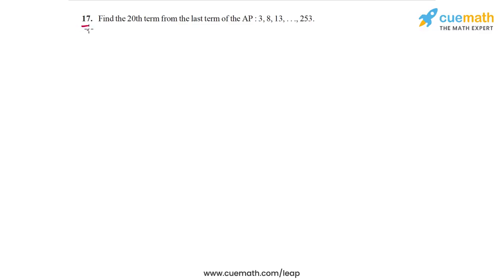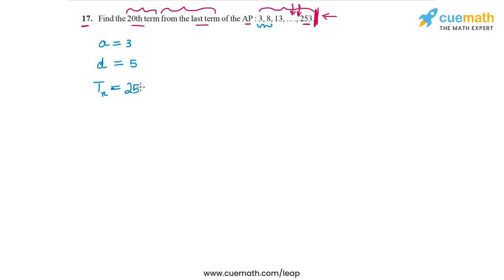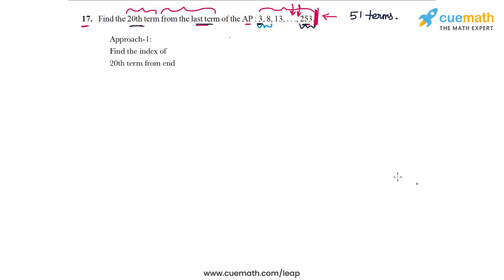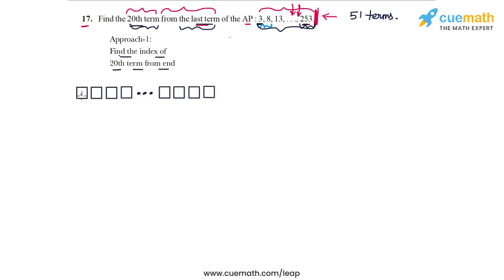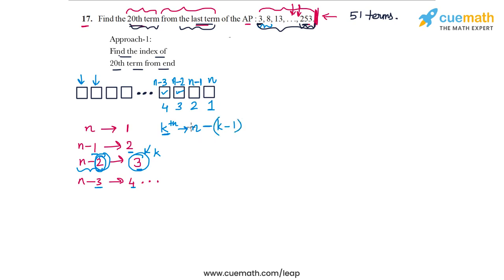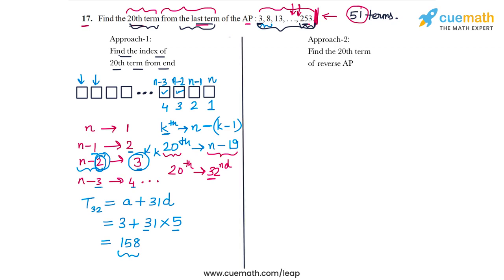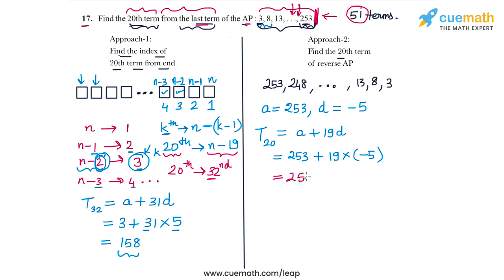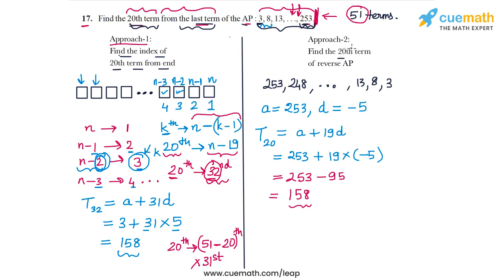Class 10 Chapter 5 Ex 5.2 Q 17 Arithmetic Progressions Maths NCERT CBSE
To download pdf of all text solutions for this chapter click here NOW